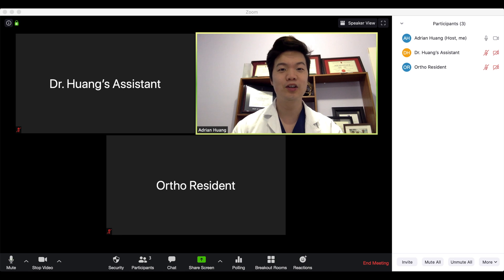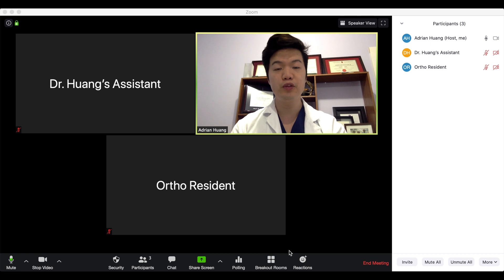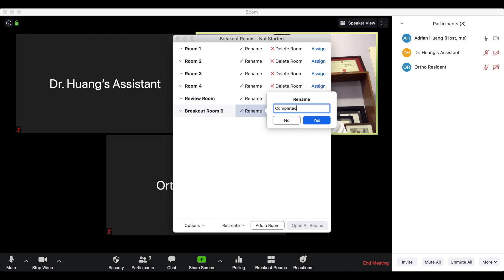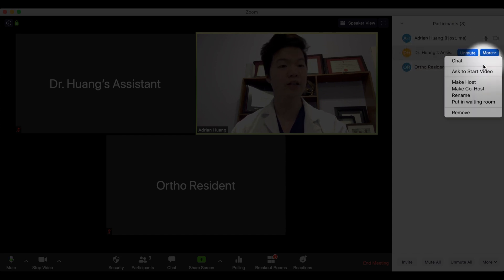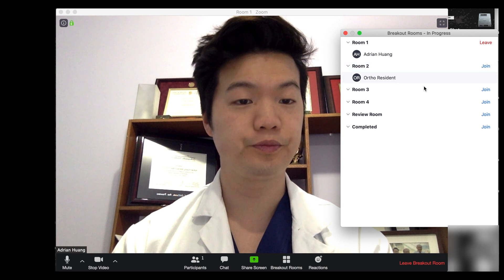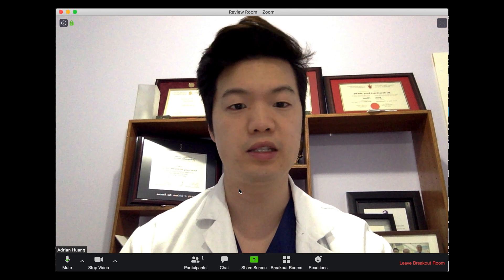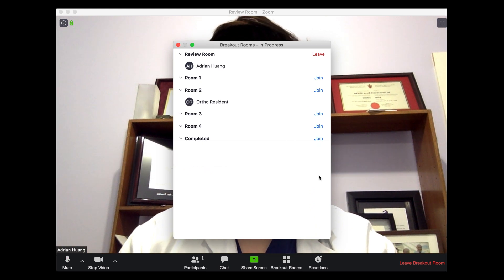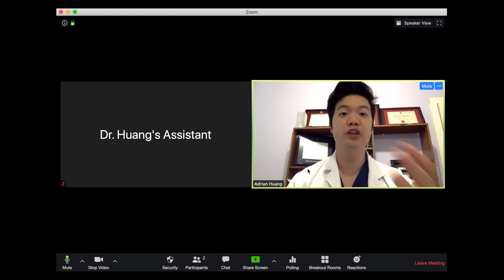Building Your Virtual Zoom Clinic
Ever wondered how to use Zoom for medical clinics?  This zoom medical video gives you tips on building your virtual zoom clinic for virtual healthcare.  You'll be able to create an efficient virtual health/telehealth clinic and you will be using zoom for medical appointments in no time!